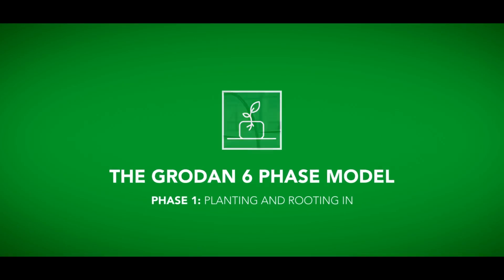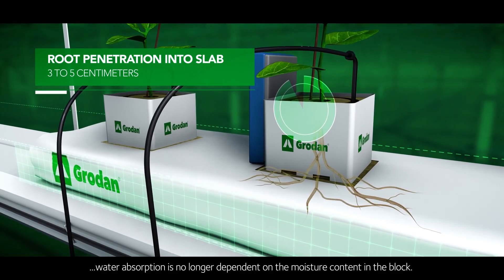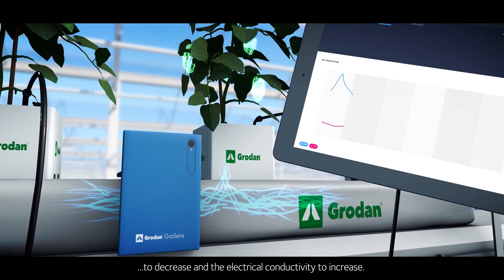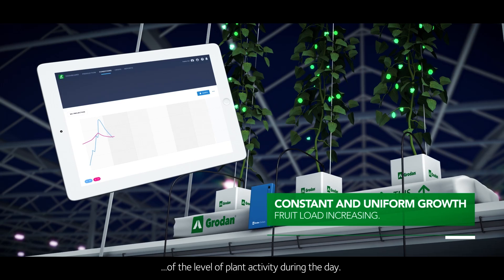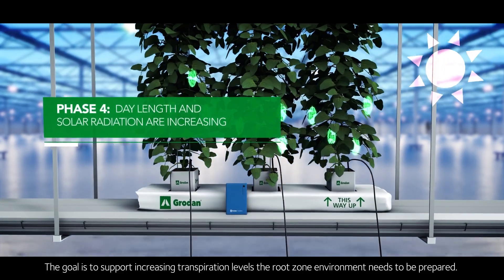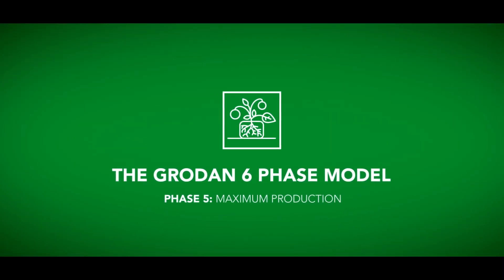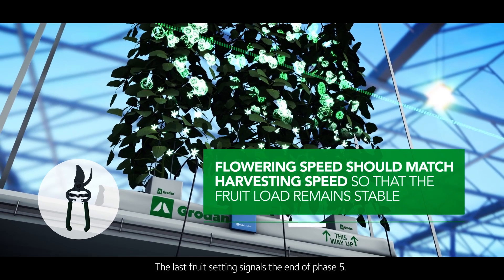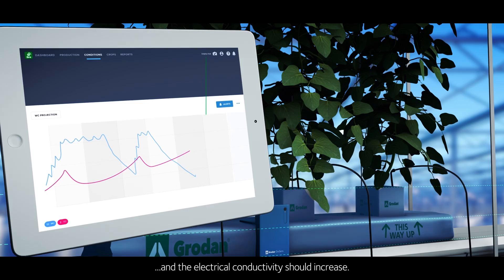Grodan 6-phase model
Greenhouse growers require structured cultivation information due to the complexity of high tech cultivation systems and the continuing increases in the scale of their operations.  We provide such information in the form of the Grodan 6-phase model. It is a solution when used in combination with our slabs and GroSens system enabling root zone management by providing users with a blue print for plant steering from planting through to the final harvest of the cultivation.